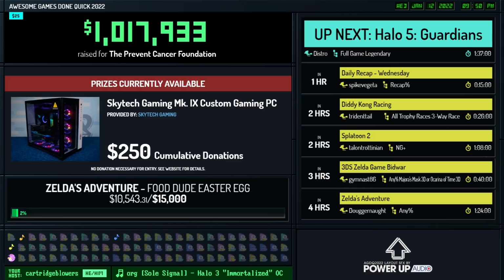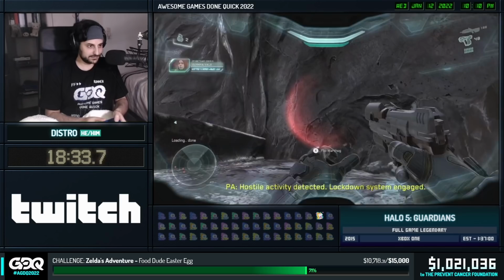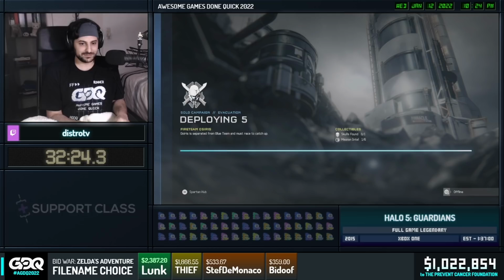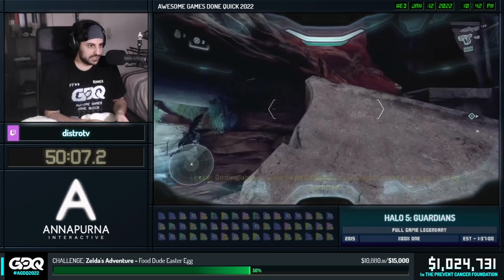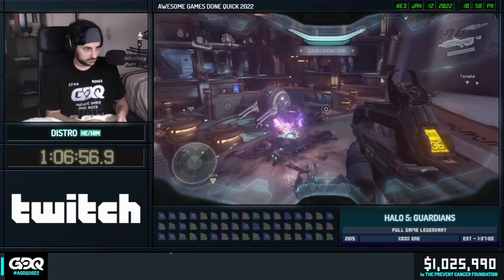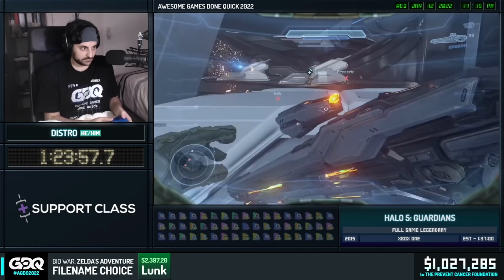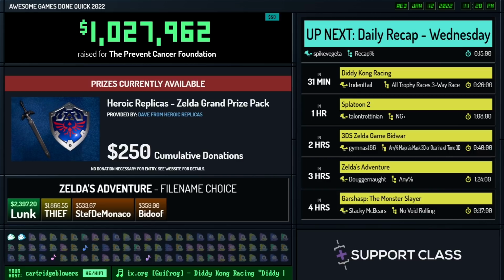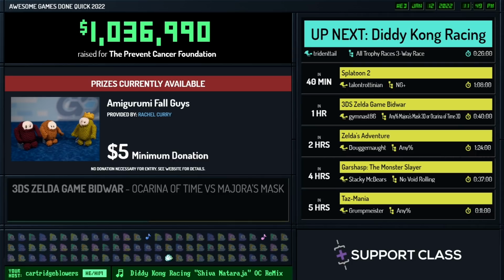Halo 5: Guardians by Distro in 1:32:54 - AGDQ 2022 Online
Runner introduction starts at 2:46
Run starts at 3:22
Prizes starts at 1:30:48
Daily recap starts at 1:50:03

Commentary is provided by Phobic
cartridgeblowers is host